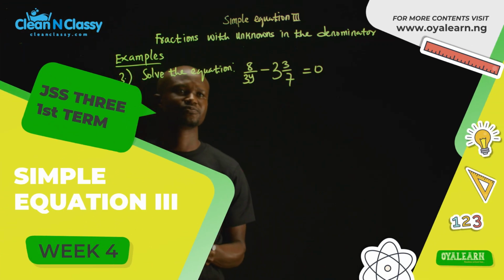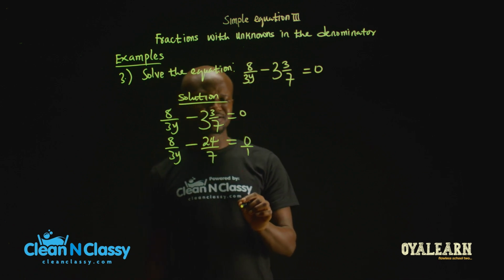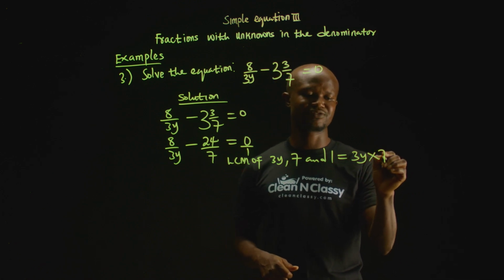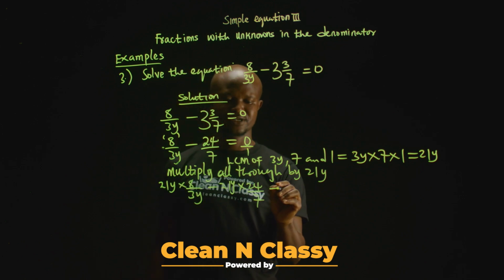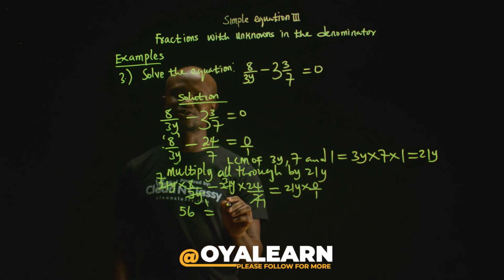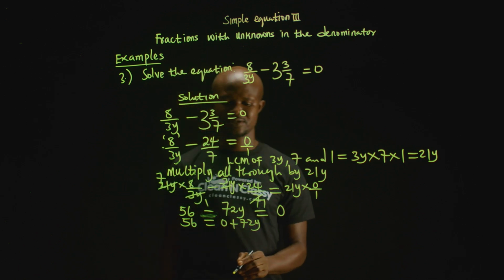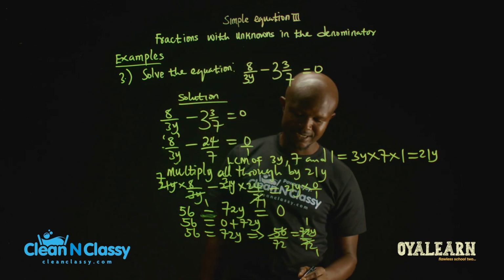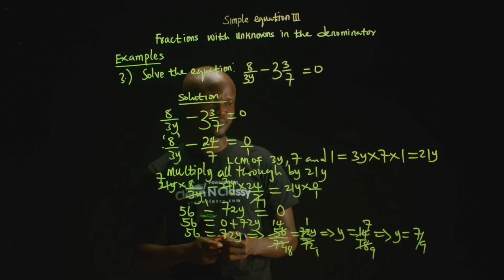JSS3 | Mathematics | Simple equations | Fractions with unknown at the denominator | 3